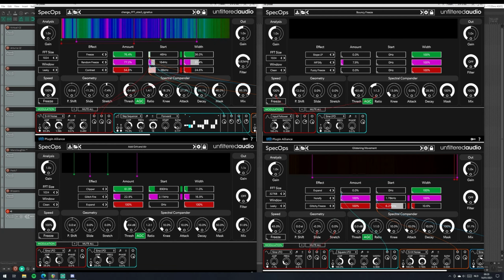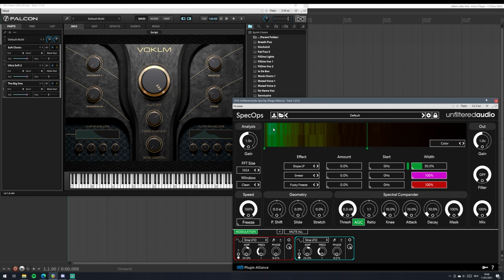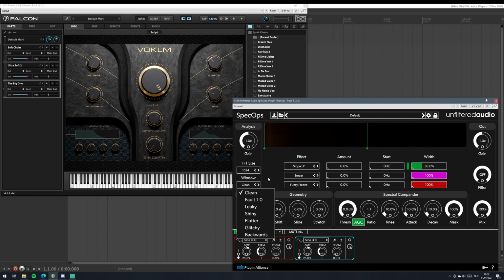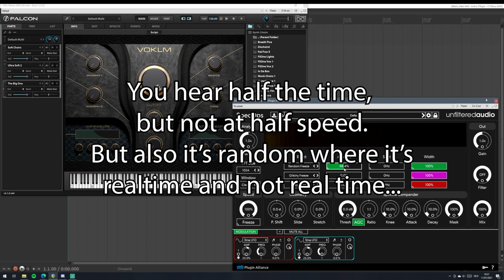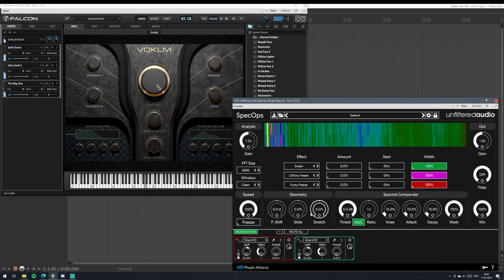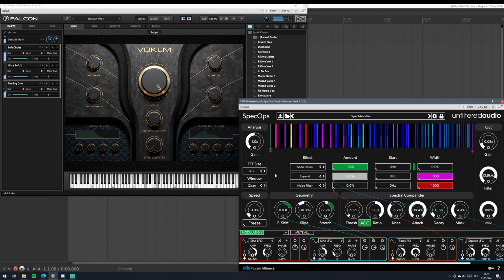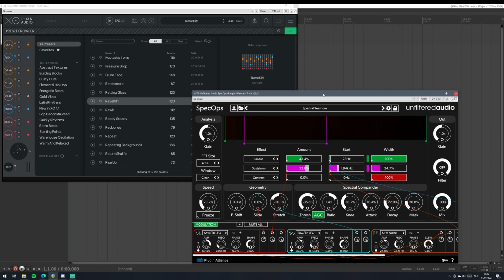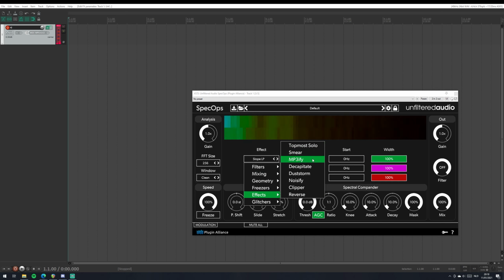Unfiltered Audio - SpecOps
Have you ever wanted to deconstruct your sound to the molecular level to apply effects on bins of frequencies? Odds are you never even thought about something like that. The nice thing about SpecOps is that you don't even have to think about it! All you have to worry about is having fun and exploring a whole new world of possibilities.

In this video I break down the core proces of how SpecOps works, I'll take you on a tour around the UI and there's sound demo's. Due to the fast nature of this plugin I highly encourage you to grab the demo and have some fun with it yourself to see if this plugin fits your workflow.